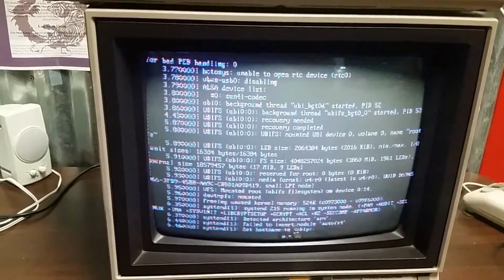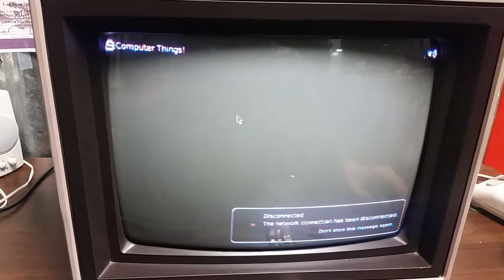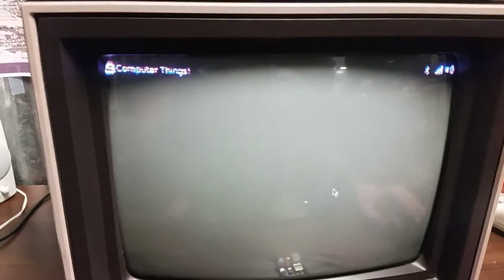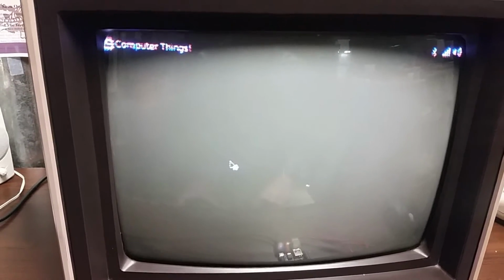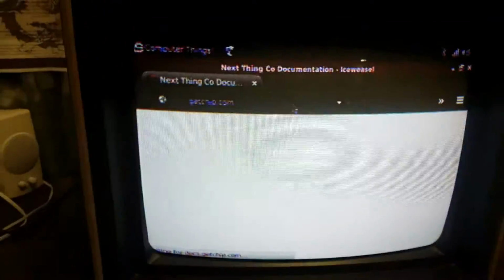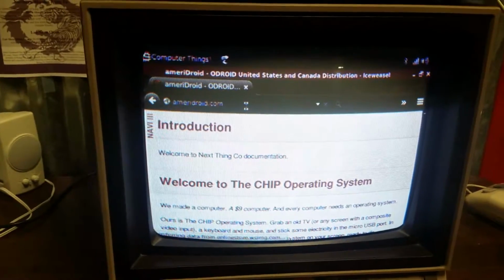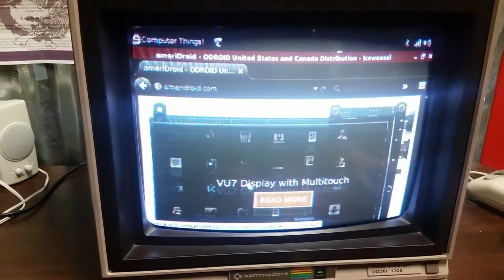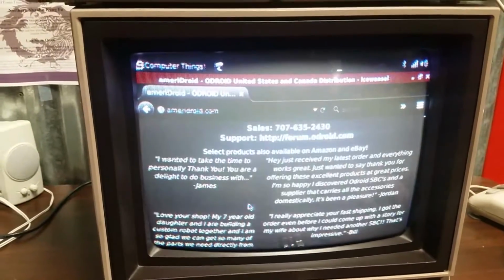C.H.I.P. $9 Computer Unboxing and First Boot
C.H.I.P. is the world's first $9 computer. We received ours today and promptly created an unboxing video. Enjoy, and let us know what you think!